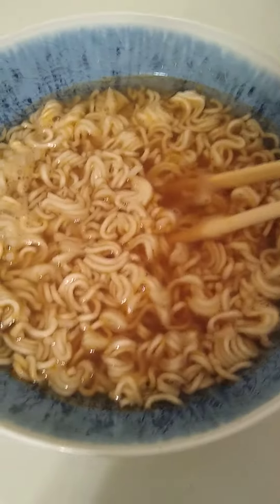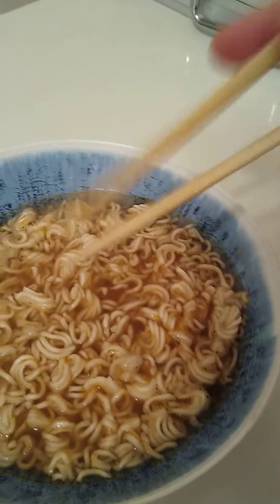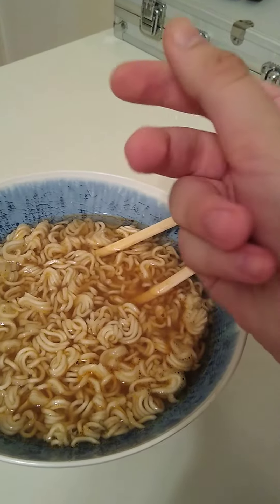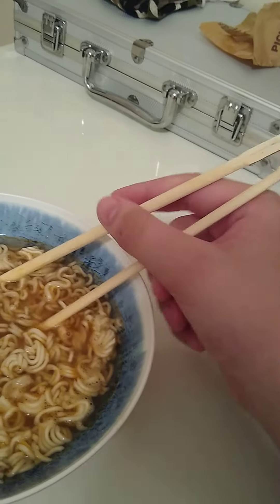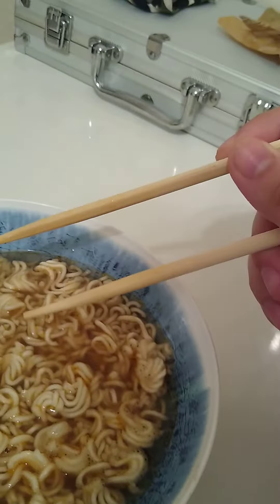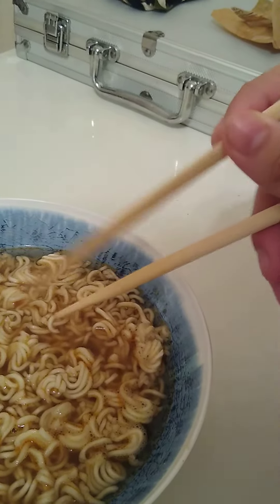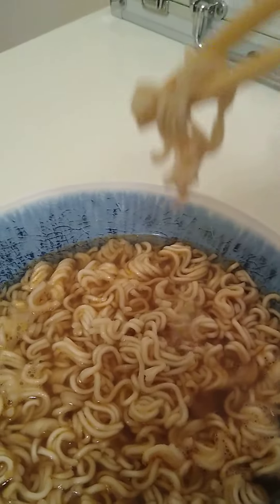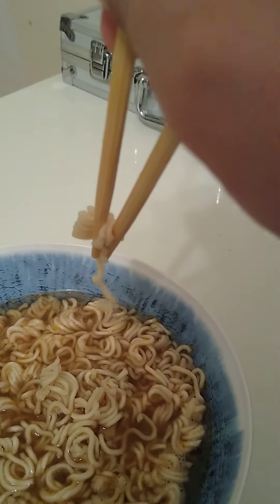how to use chopsticks